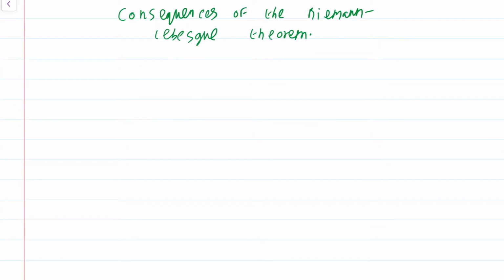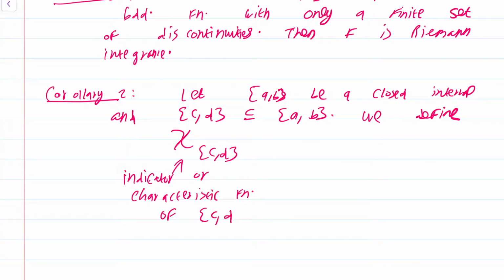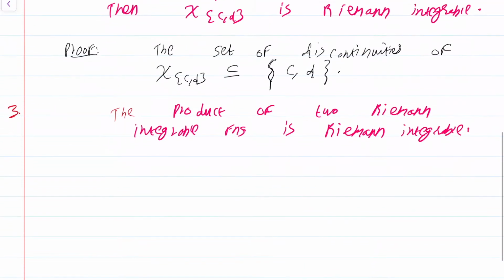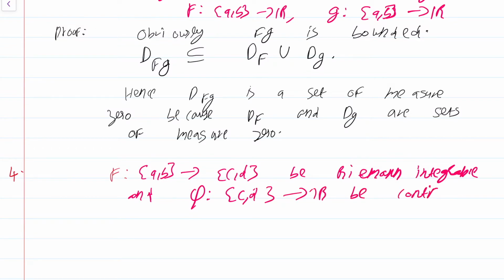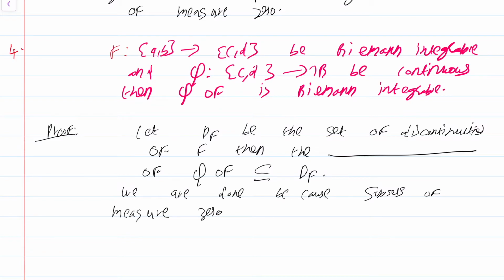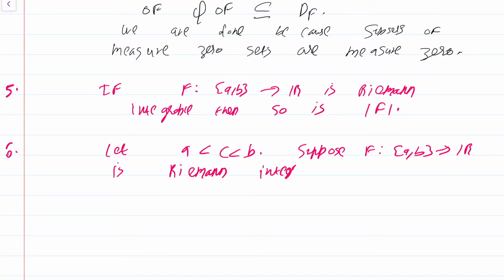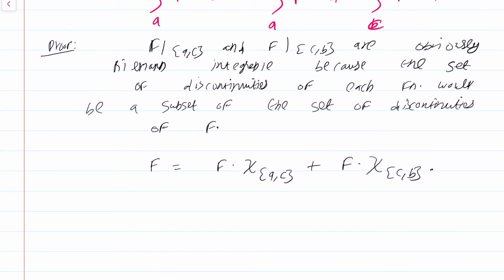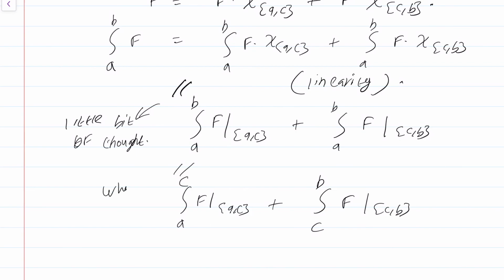Real Analysis Lecture 27 Part 3: Consequences of the Riemann--Lebesgue theorem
We prove several basic properties of the Riemann integral using the Riemann--Lebesgue theorem.